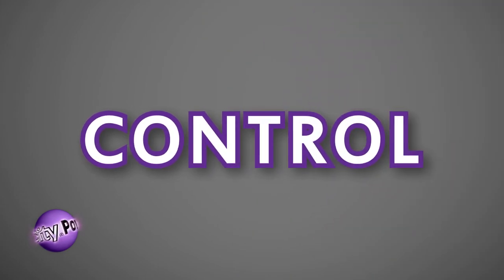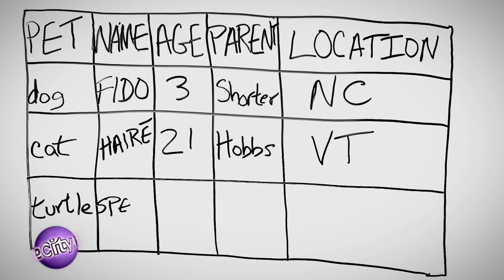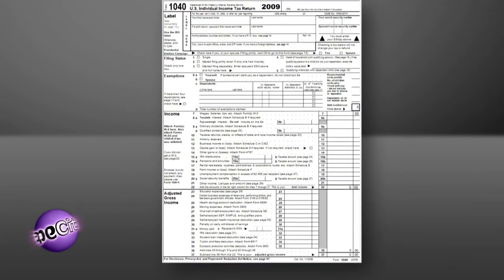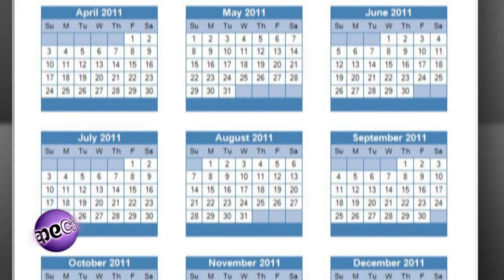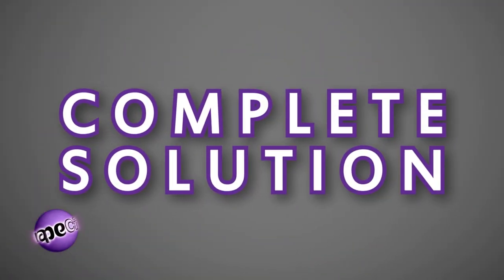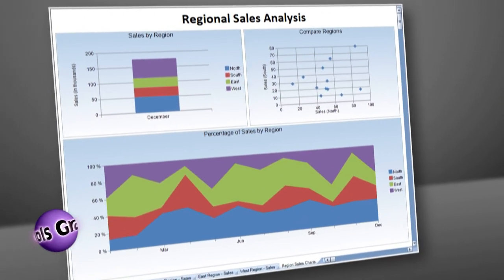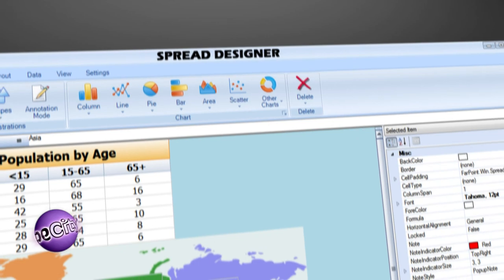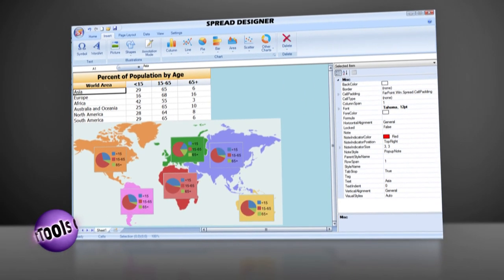GrapeCity PowerTools - Can Your GRID Do This? - Control, Cells & Complete Solution